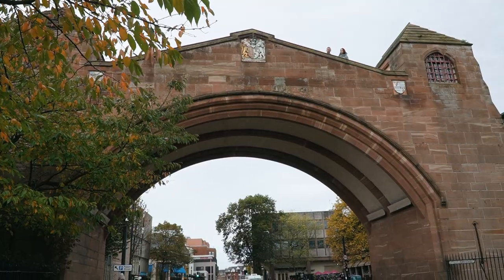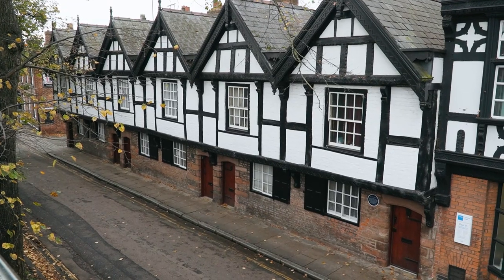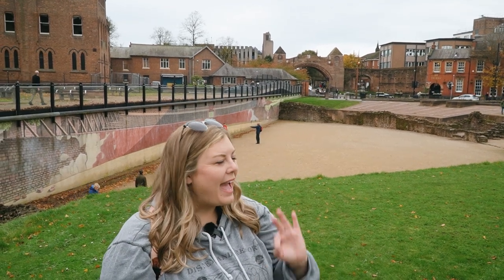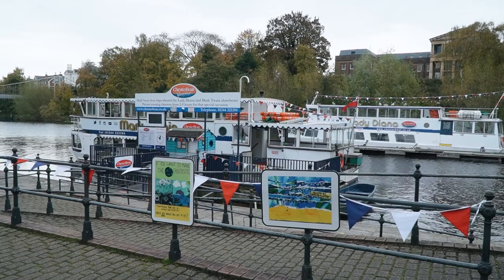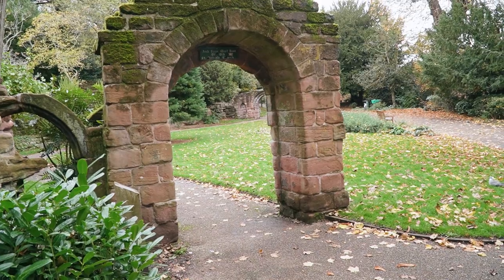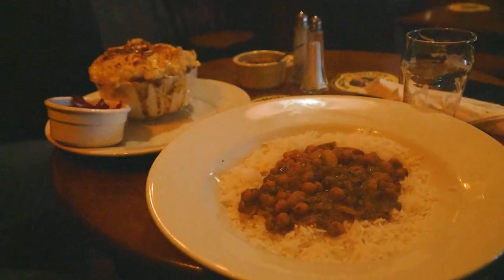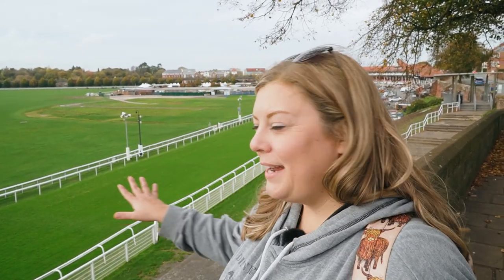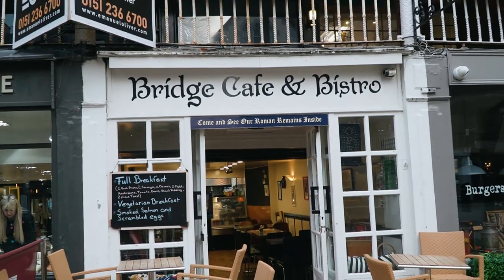Why You SHOULD Visit Chester UK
We're spending the day in Chester, England and wow, there are so many incredible things to do in Chester! We check out the Chester Rows, take a scenic boat tour on The River Dee, visit the Roman amphitheatre, walk the city walls, find an unexpected surprise in church ruins, and so much more. We had such a wonderful day here in Chester and tried to see and do as much as we could, but if we missed anything, be sure to leave us a comment and let us know! We'd love to check out more of Chester on a future trip.

Have you seen the videos from our first trip to the UK, like this one where we explore Liverpool for the first time?

Please leave us a comment to let us know where you’d like to see a video from next!

Our Gear:
Mirrorless Camera
Mini Tripod